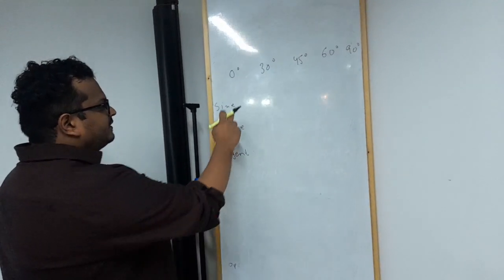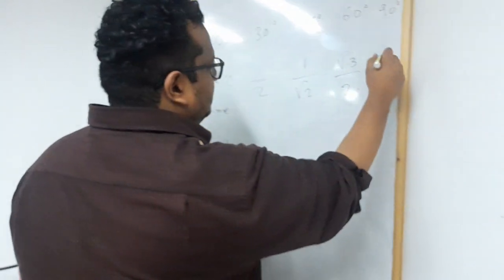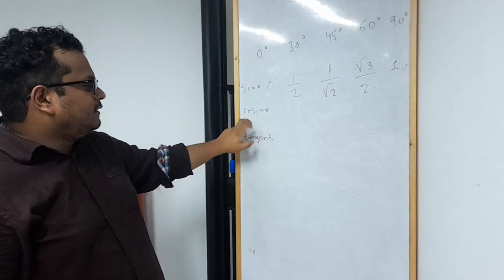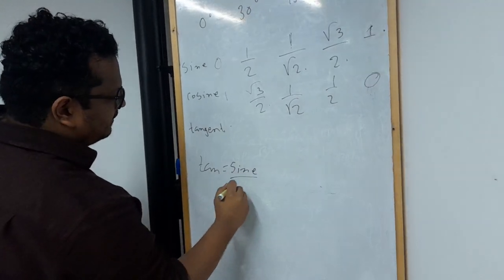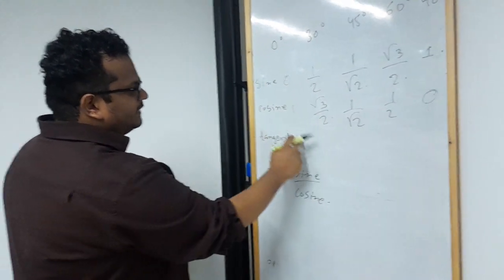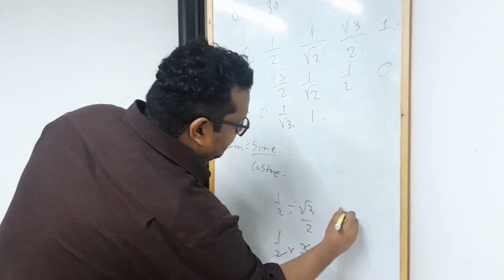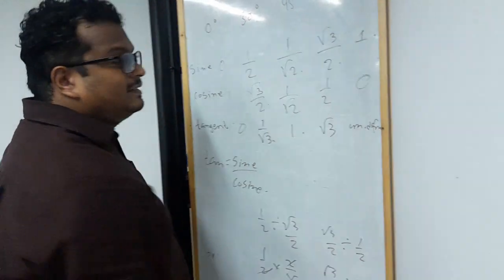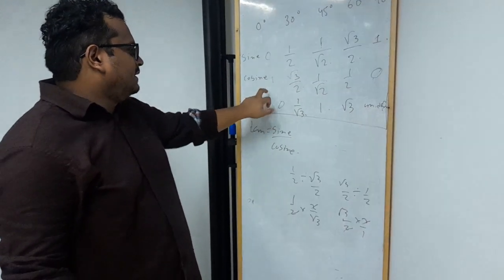The values of specific angles for sine, cosine, tangent